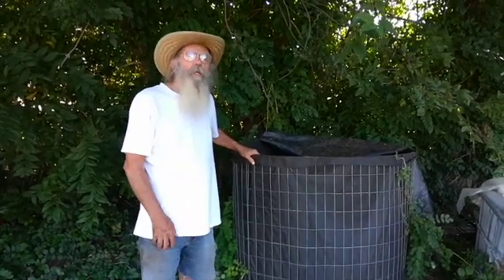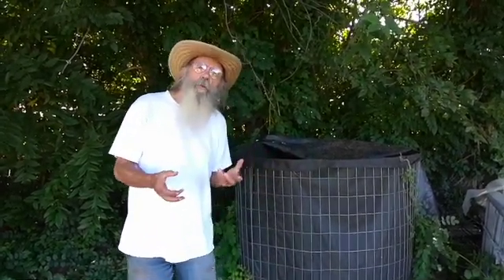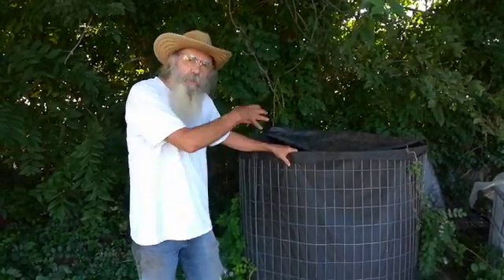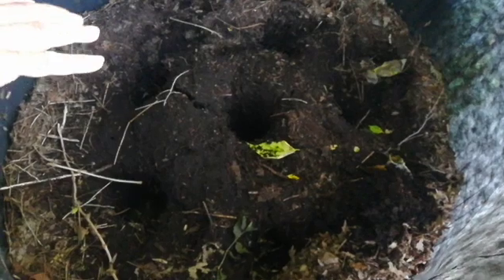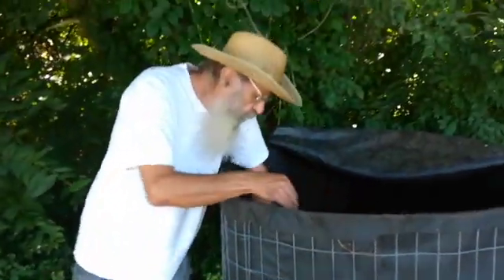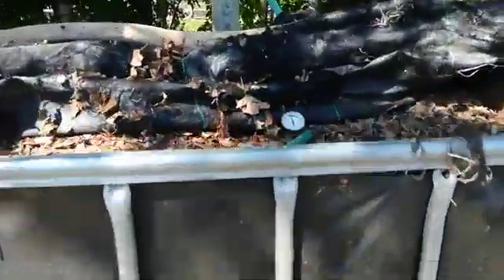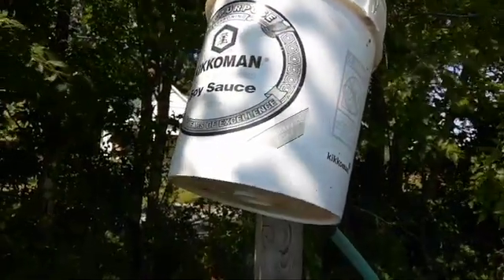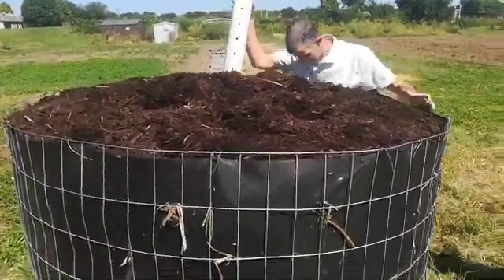Jo Su Ready for Leaves SD 480p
We can slow climate change bu treating Earth's soil with Johnson-Su compost an effective way to draw down carbon and make the soil spongy. The soil carbon sponge once restored will allow water held in the soil to again help in the water cycle which is the main driver of climate on the planet.